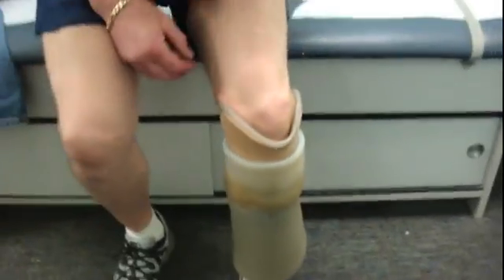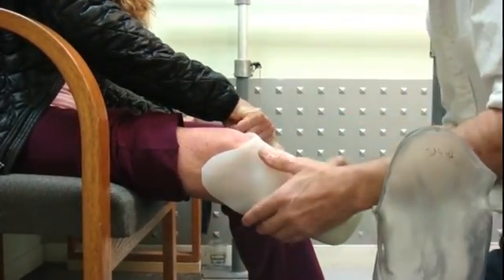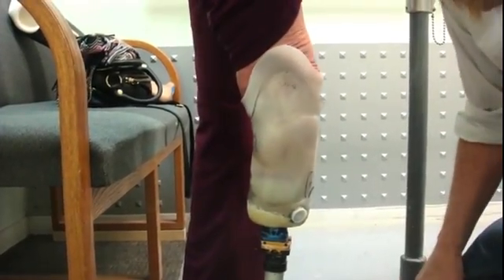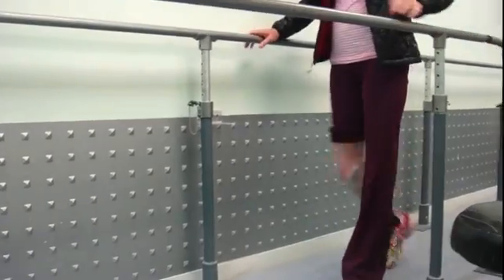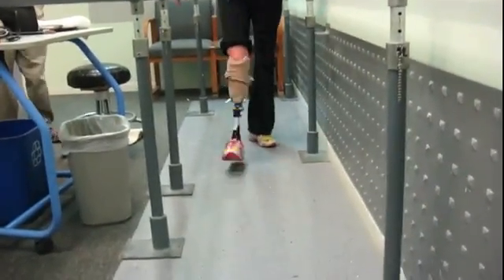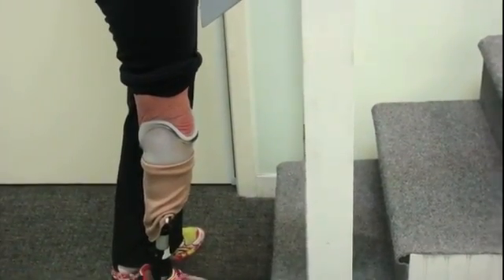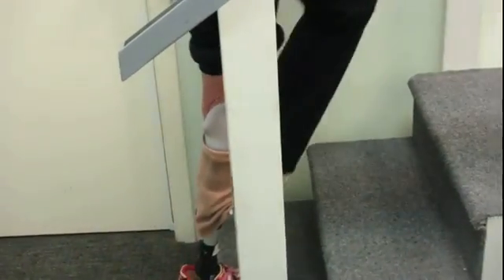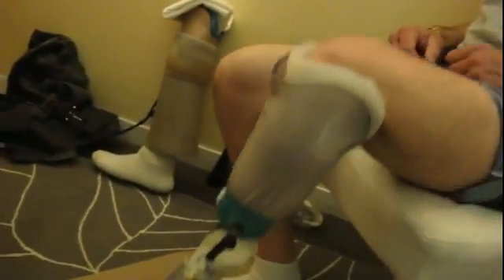Suction Seal: Original BK Suction Design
Application and weight testing of custom silicon prosthetic liner by Wayne Koniuk (Custom Silicone Fabrication of San Francisco).

To learn more about custom silicone prosthetic liners, visit CSF2.com.